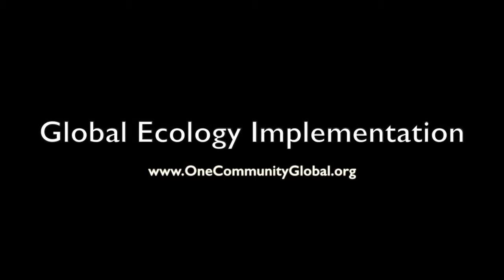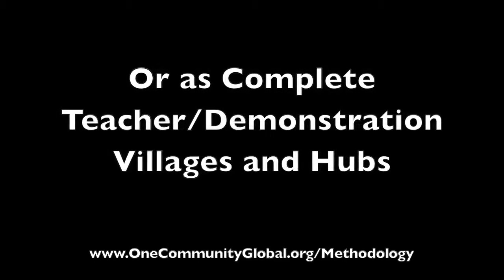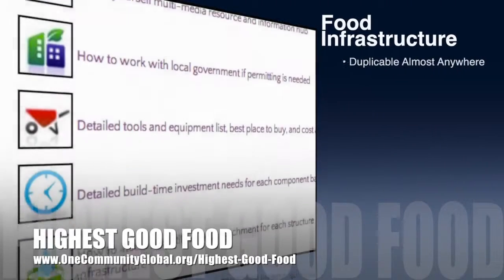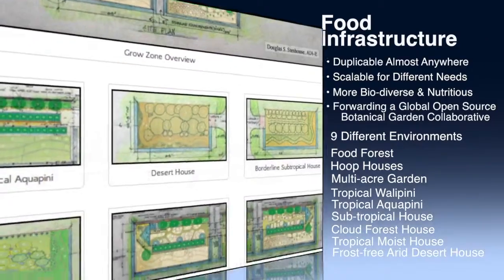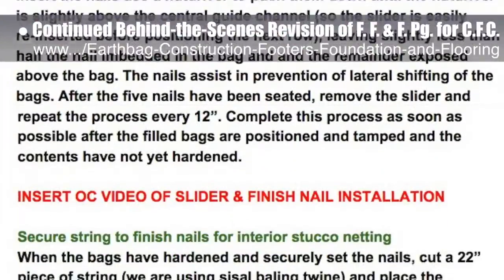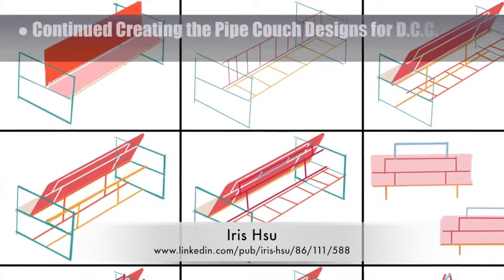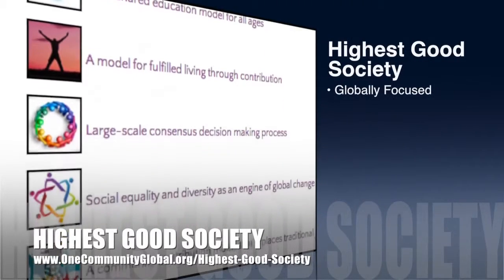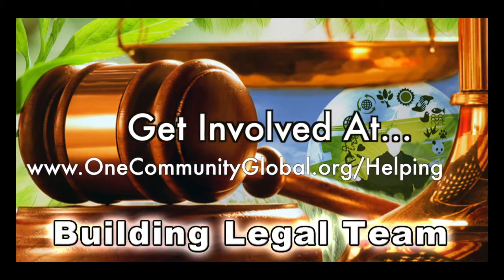One Community Progress Update #147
GLOBAL ECOLOGY IMPLEMENTATION

INTRO: @1:02

GLOBAL ECOLOGY IMPLEMENTATION

SUMMARY: @7:13